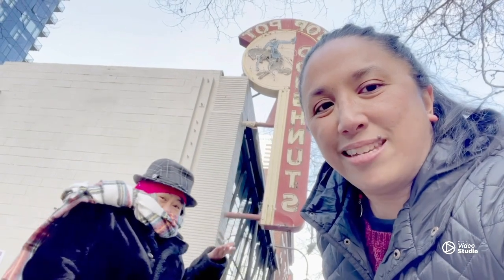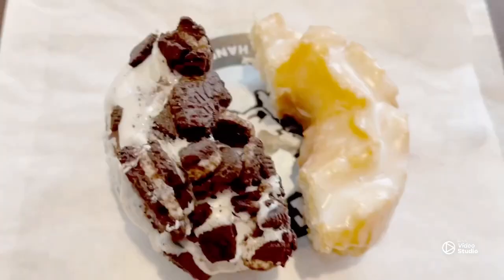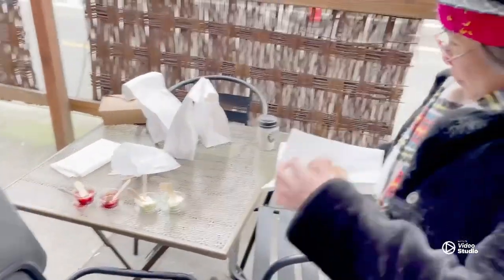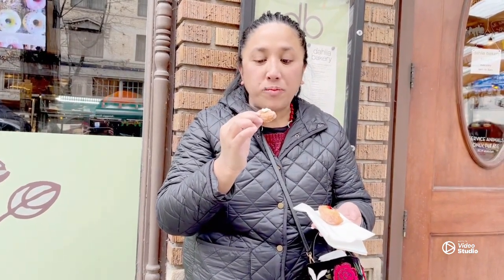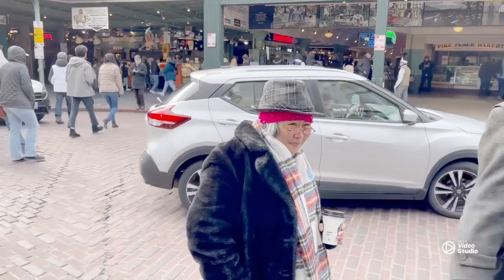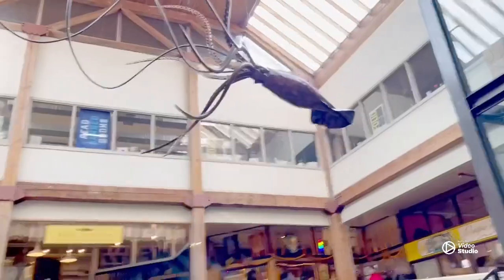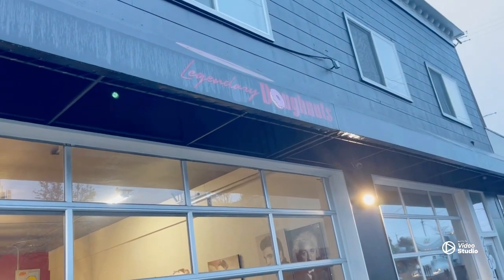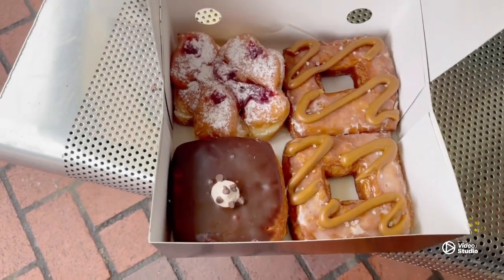Happy National Donut Day! Seattle Donut Tour!